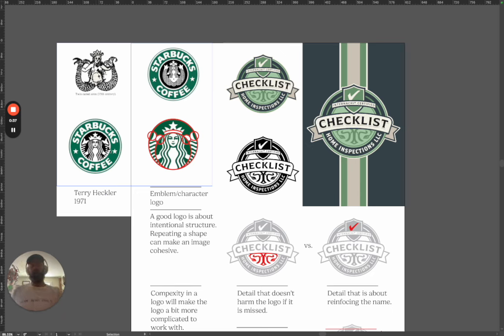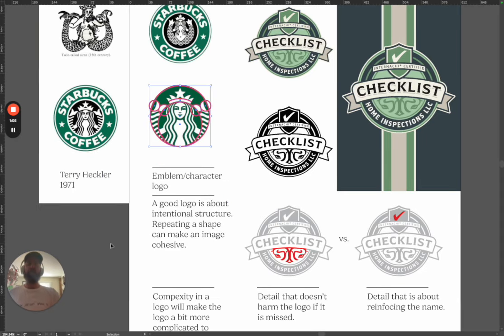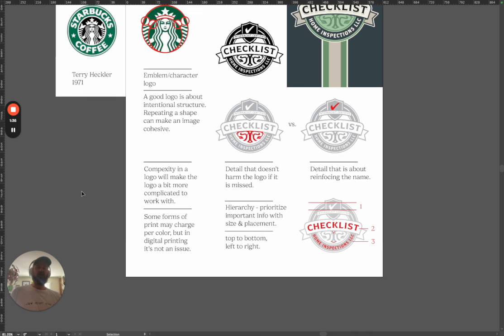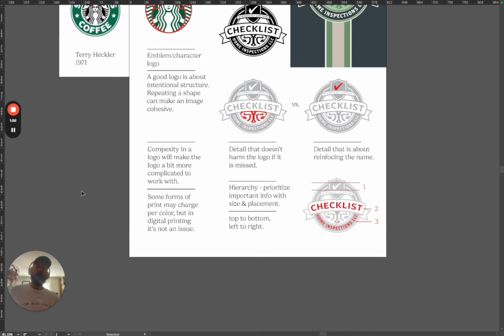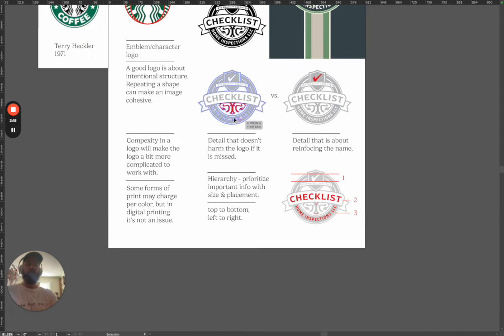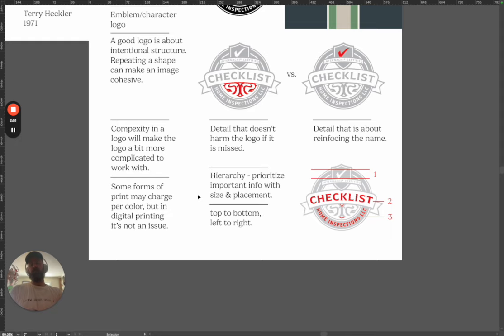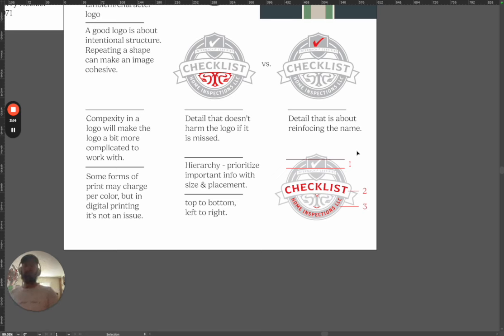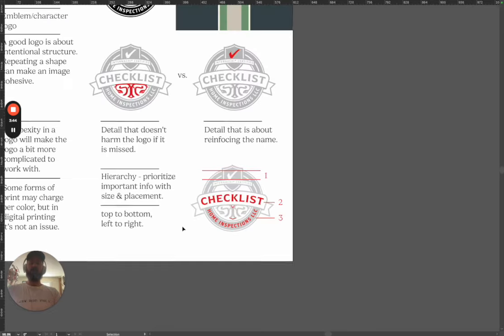Logo Breakdown 16 Checklist Home Inspections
Levi from InterNACHI's Marketing Team explains how a great inspection logo is designed using Checklist Home Inspections as an example. InterNACHI's Marketing Team will design your business cards, flyers, and brochures for free. Just place an order for a box of new business cards or flyers, and they'll design everything, including your logo.